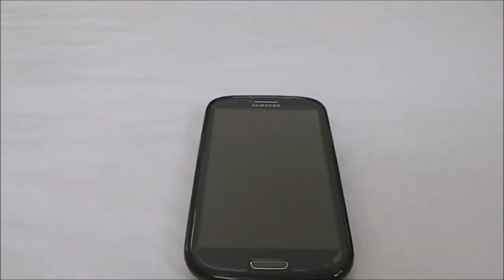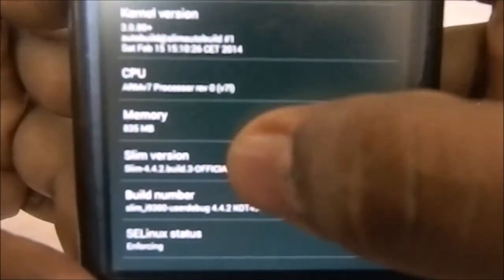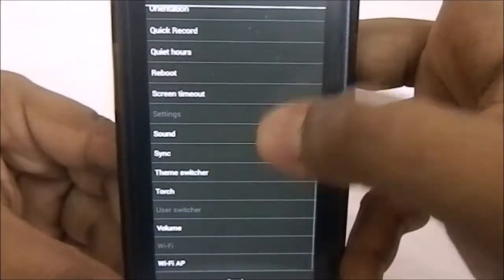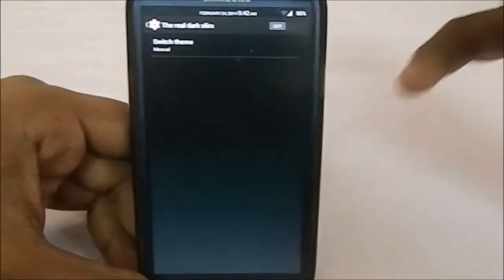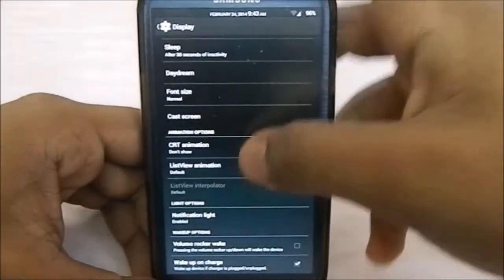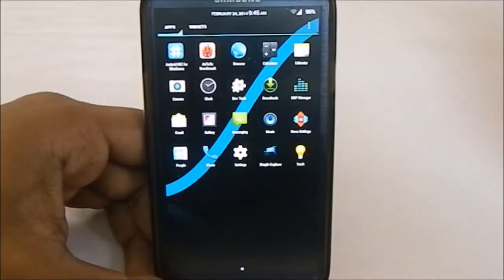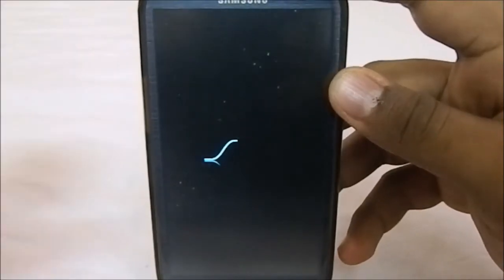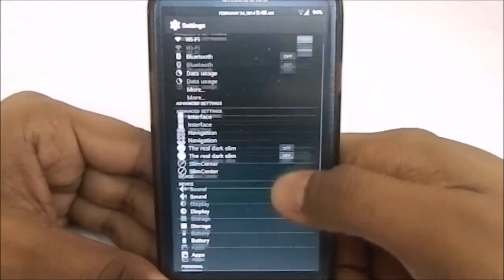SlimKat (Android 4.4.2) Built 3 For Galaxy S3 (GT-i9300)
Finally a Stable version of KitKat ROM for, Which is Actually usable in a long run!